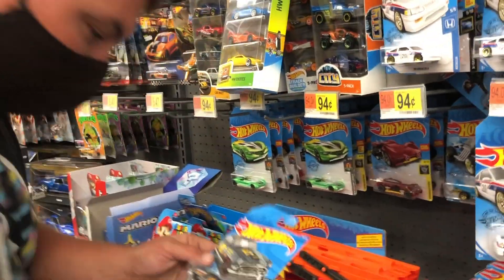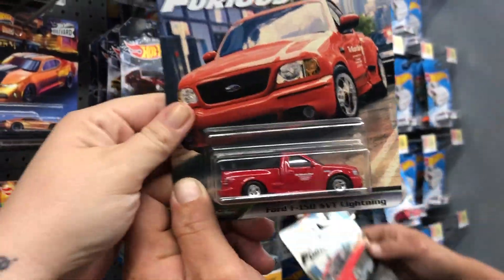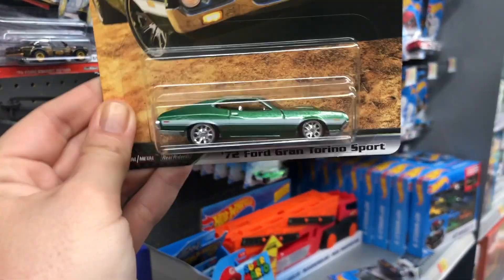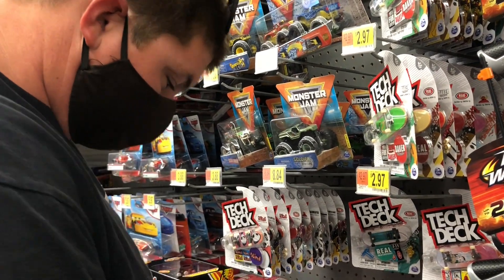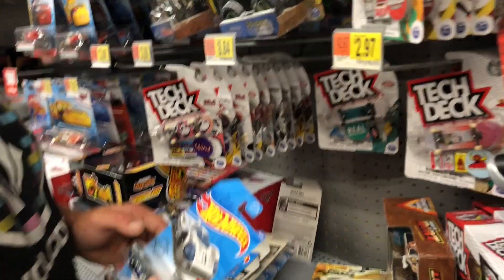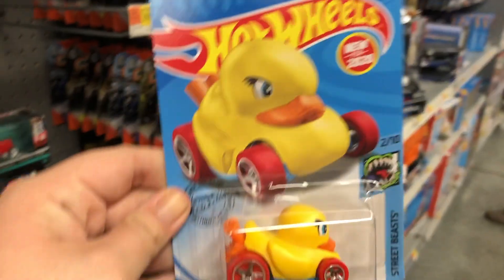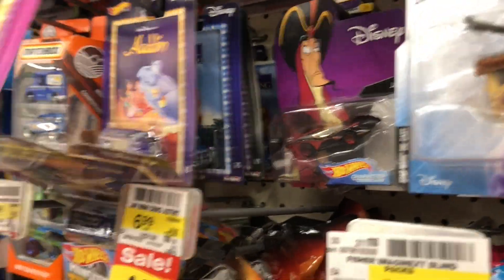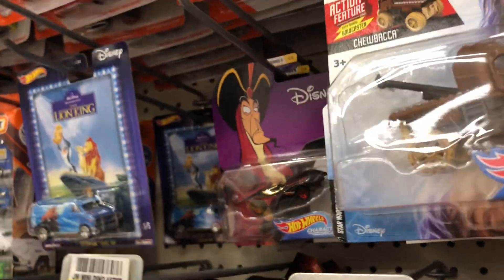Hot Wheels Regular Treasure Hunts, Fast and Furious Premiums, and Dump Bin Scores From Walmart 🔥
Hey diecasters!

We hope you're all staying safe during this time.

I thought I'd drop a new Hot Wheels video for you guys before I went to work.

Also, if you guys want to see any specific videos from us drop your ideas in the comments!

Thanks for all your support, we can't wait to go Hot Wheels hunting in the future.